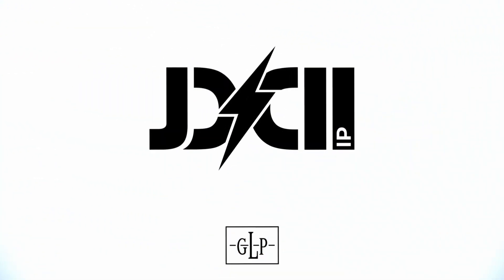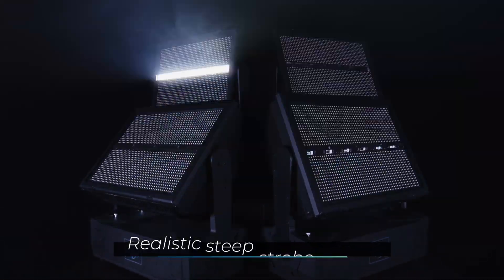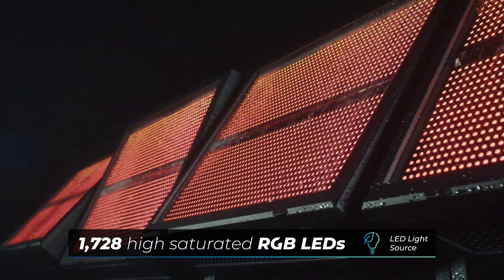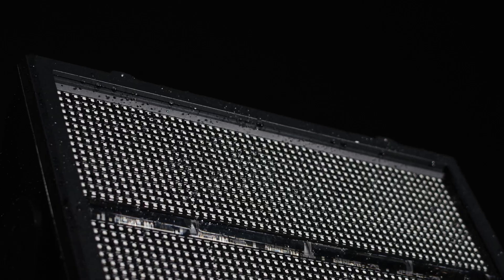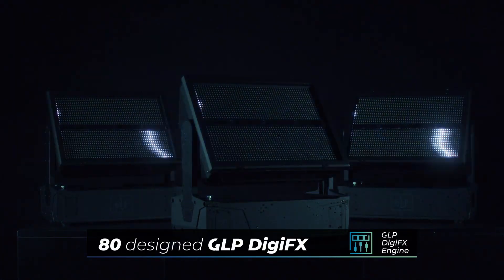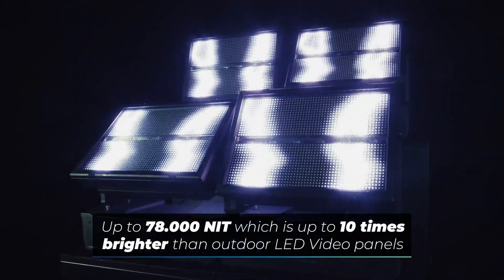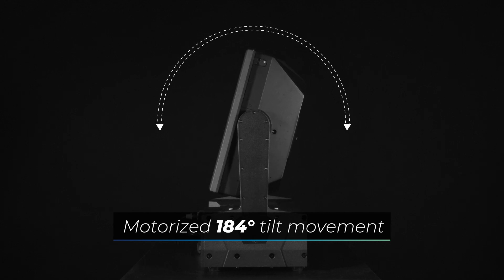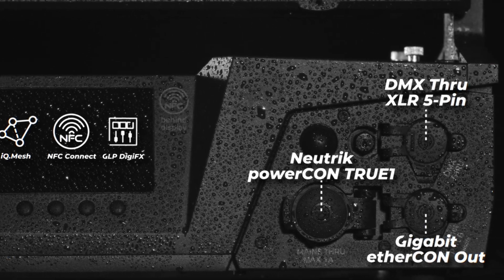JDC2 IP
Bigger. Better. Brighter.
This is the new GLP JDC2 IP.
00:00 Intro
00:24 Introduction
00:36 The Beam Line
01:03 The Surface Plates
01:40 Black LED Masking
01:50 Plate Segments
02:00 DigiFX
02:47 Captures 4 NDI Streams
03:06 Movement
03:15 Dimentions & Weight
03:25 Connectors & iQ.Mesh